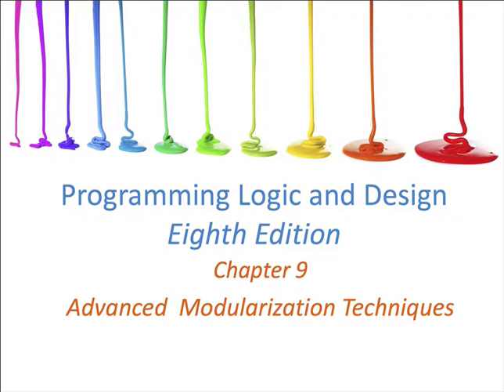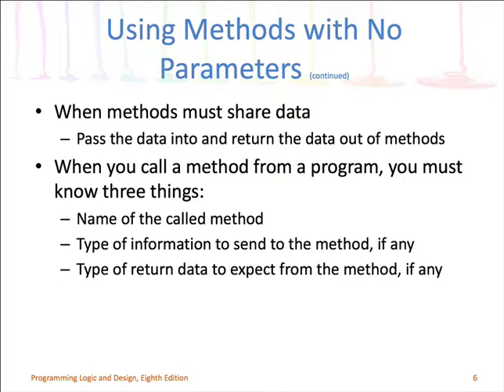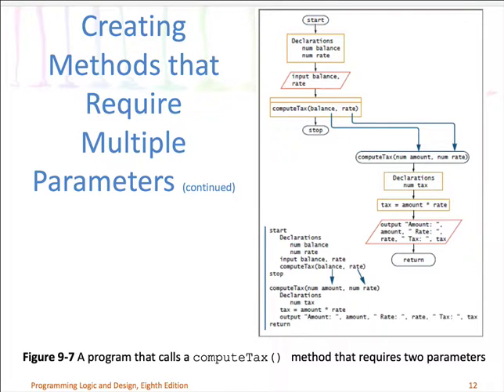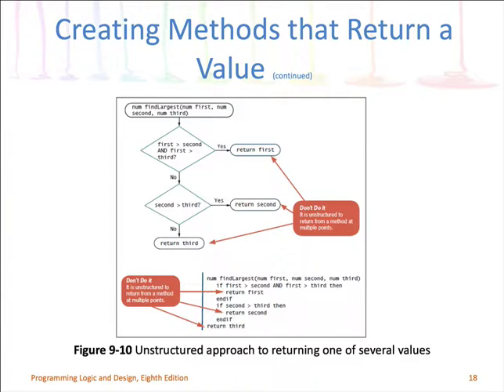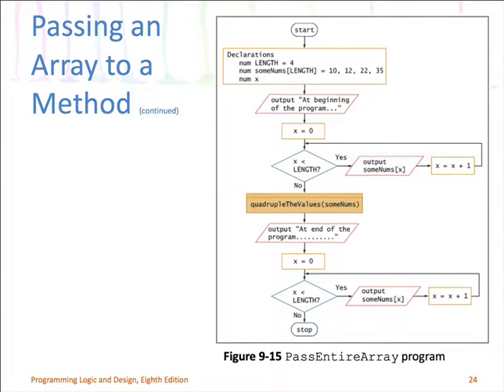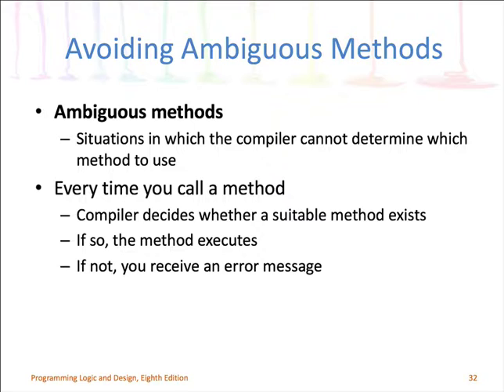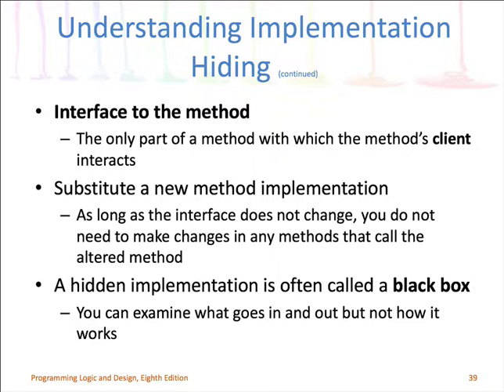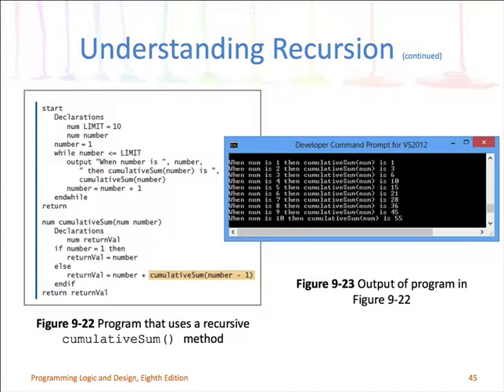CIT120 Chapter9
This is lecture for my Computation Thinking (aka Intro. to Programming) course.  It covers advanced modularization techniques.